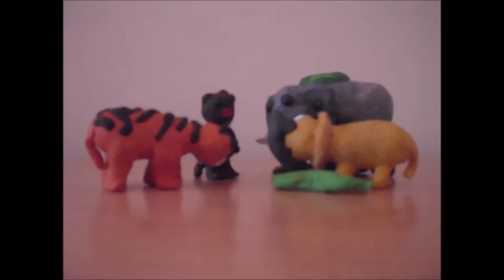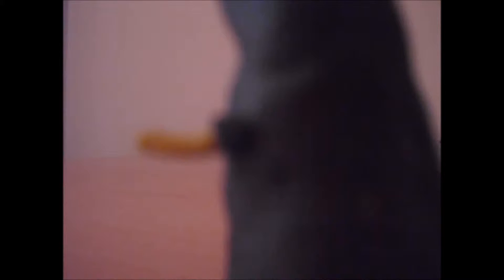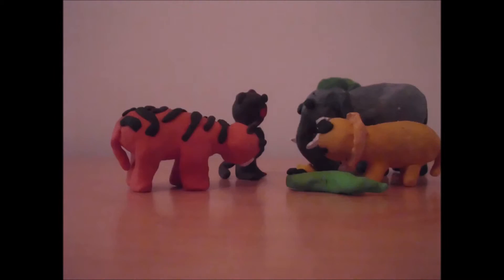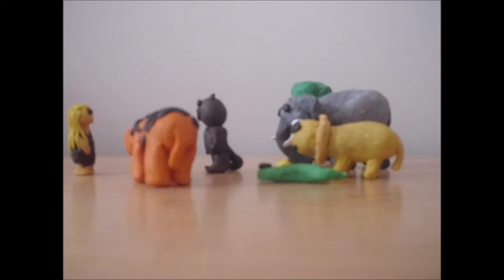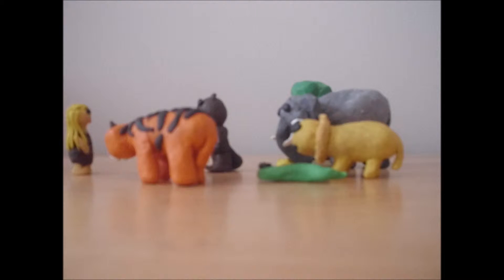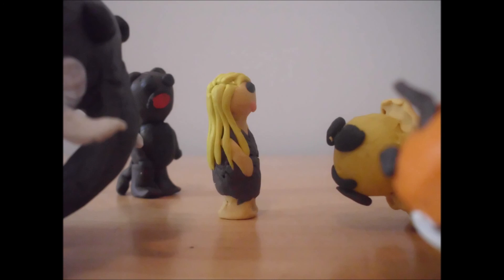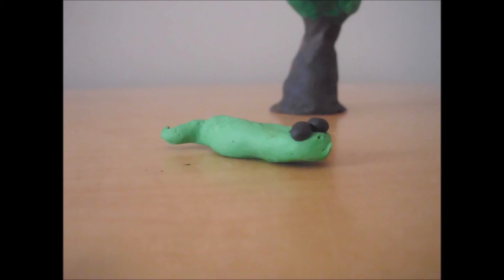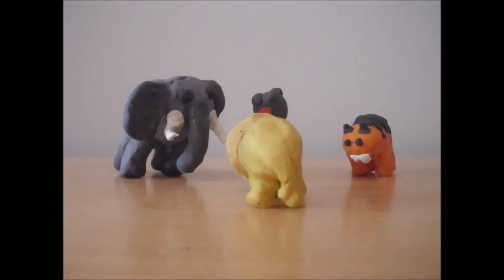The Golden Bow--A Claymation Myth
This was a project done in my Springboard Level 2 class for EA2 for Unit 1.